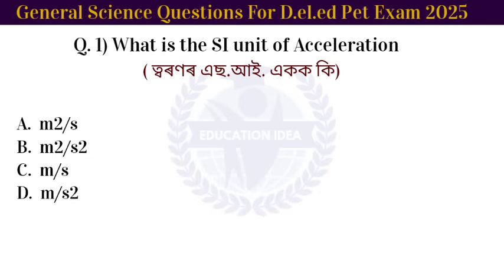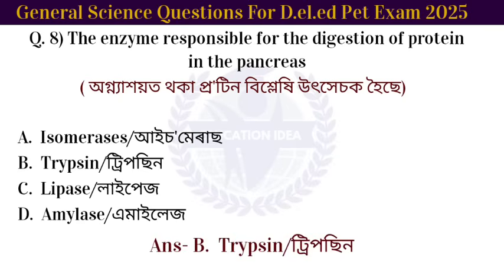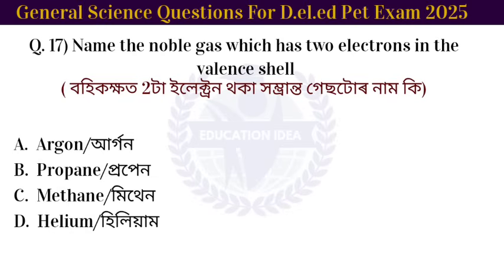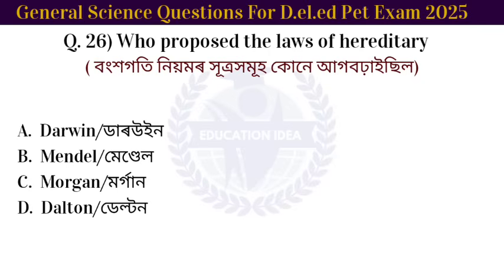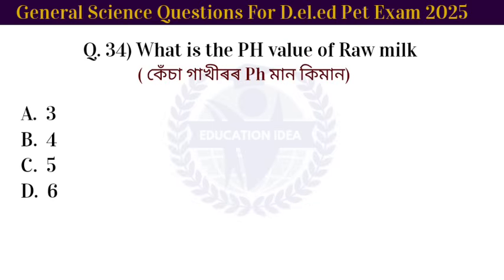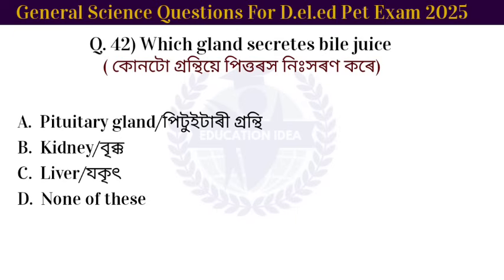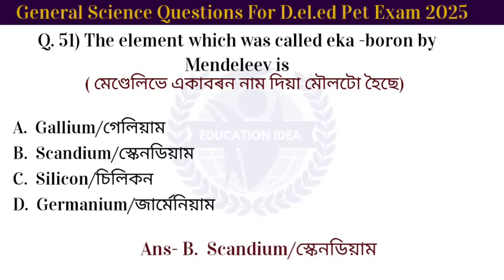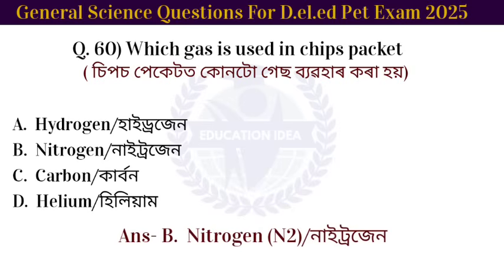D.el.ed Pet Exam 2025 General Science Questions| D.el.ed Entrance Exam General Science Class- 5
D.el.ed Pet Exam 2025 General Science Questions| D.el.ed Entrance Exam General Science Class- 5 @educationidea